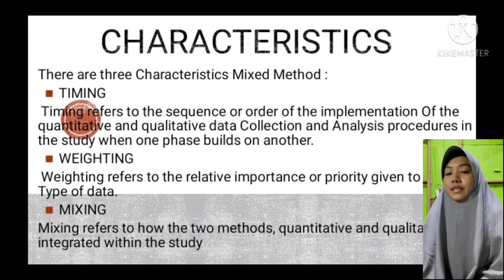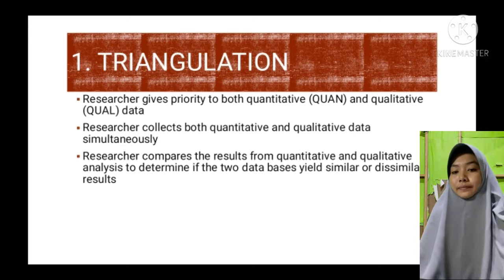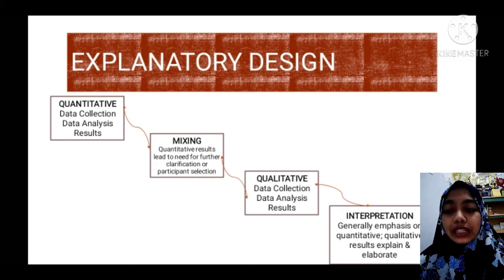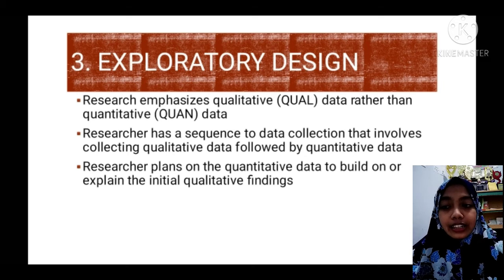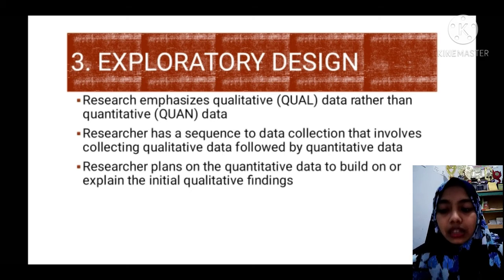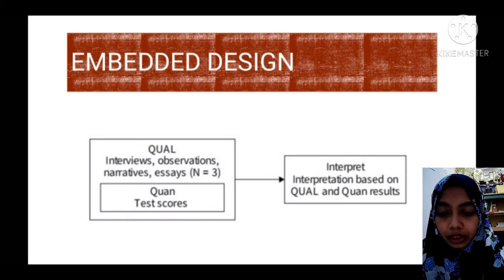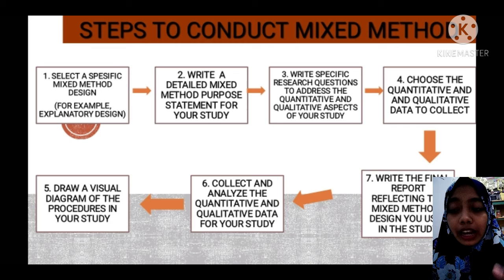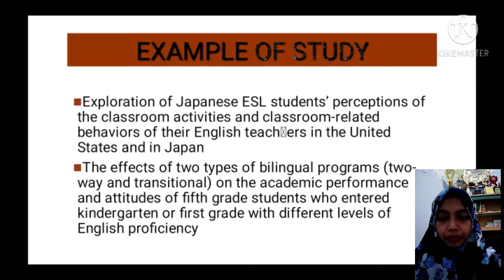MIXED METHOD THEORY